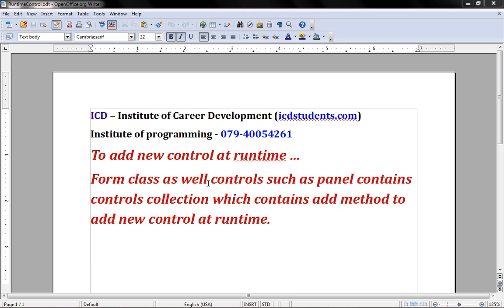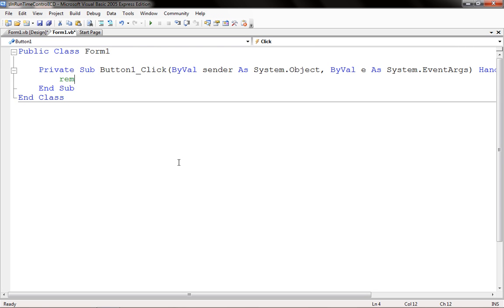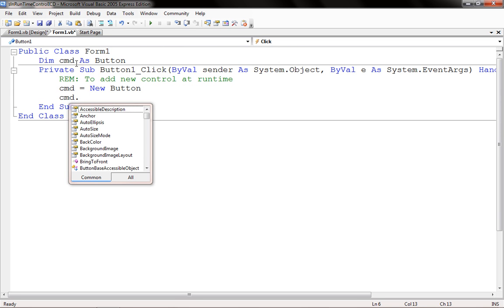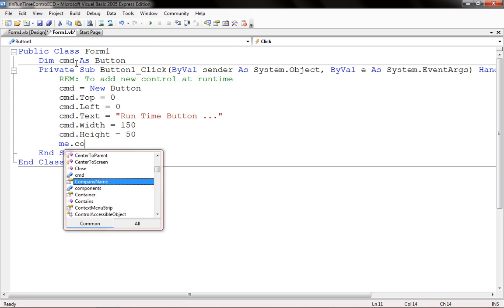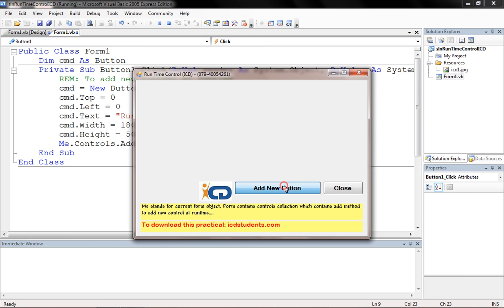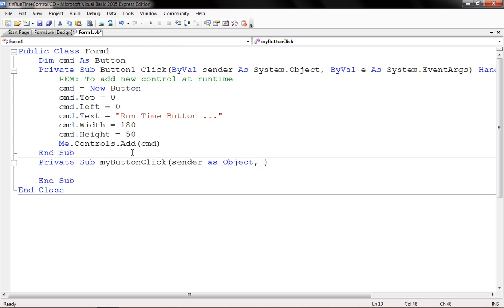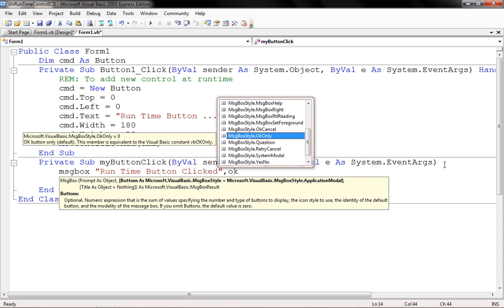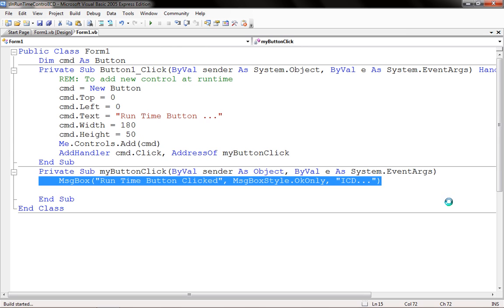Run Time Control in Visual Basic .NET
How do I add new control at run time on Form using Visual Basic .NET?